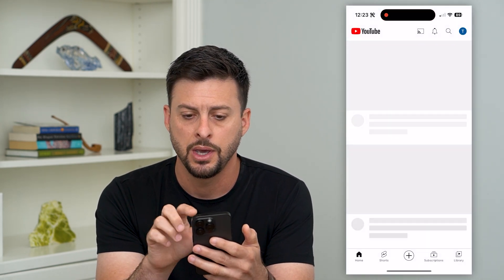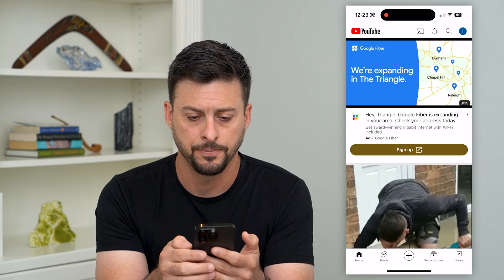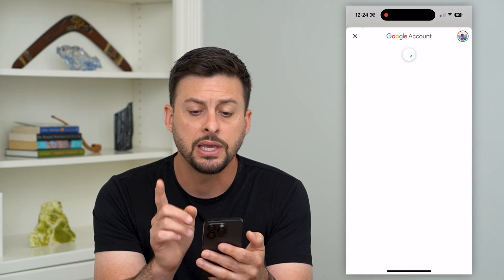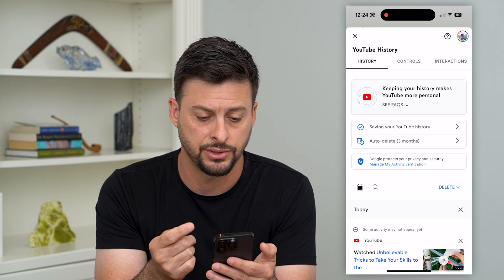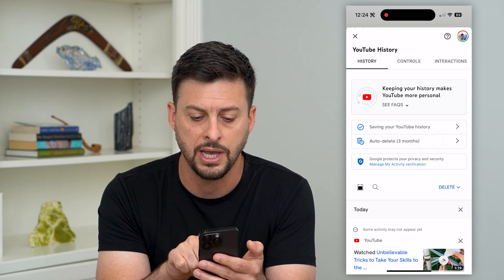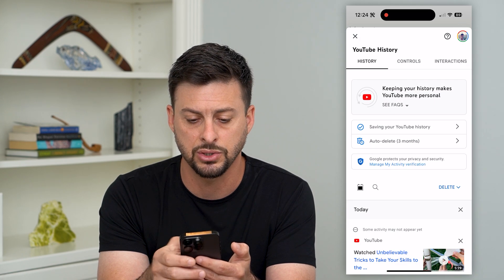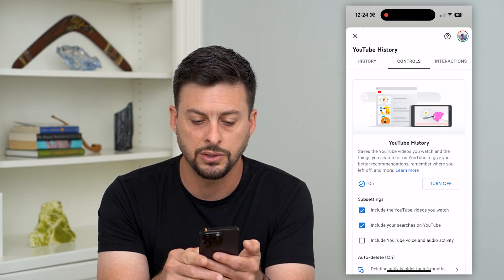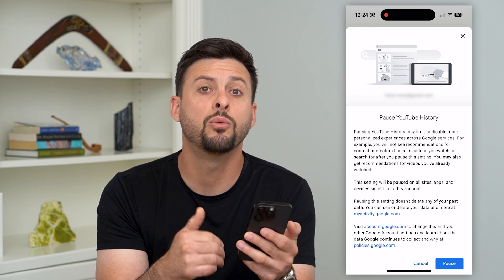How To Turn Off Search History On YouTube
Let's disable search history on your YouTube account if you don't want YouTube to keep track of your searches.